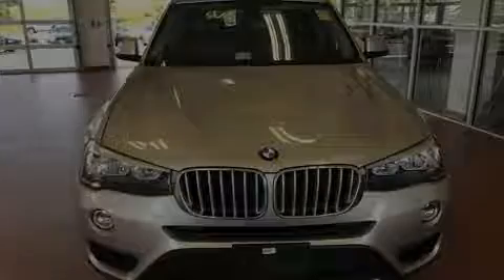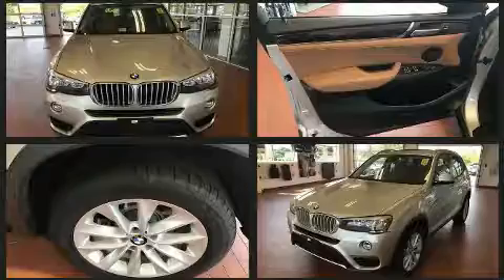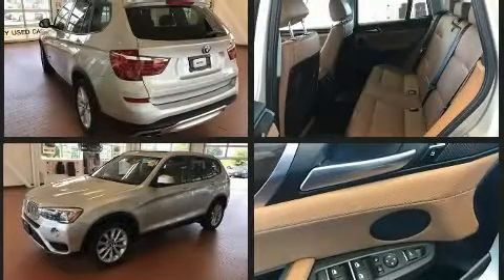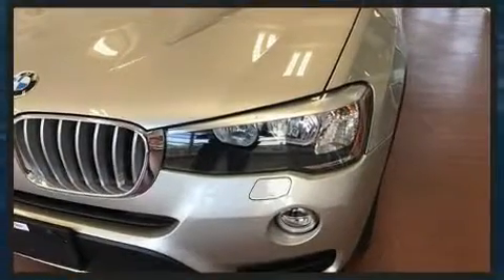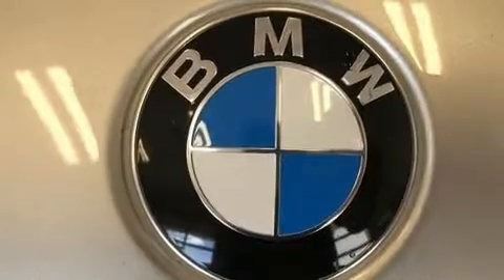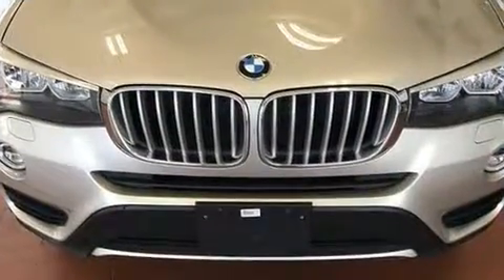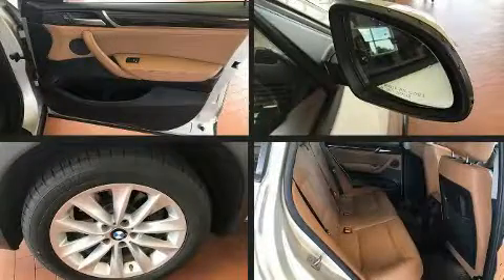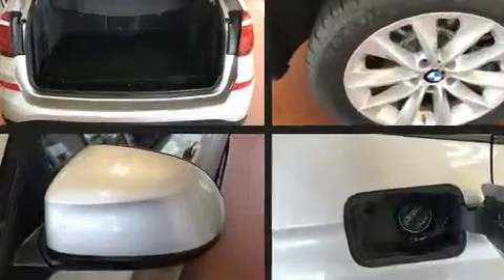2015 BMW X3 xDrive28i in Richmond, VA 23294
Richmond BMW
8710 Broad St.

Sensibility and practicality define the 2015 BMW X3. Under the hood you'll find a 4 cylinder engine with more than 200 horsepower, providing a smooth and predictable driving experience. Well tuned suspension and stability control deliver a spirited, yet composed, ride and drive A turbocharger is also included as an economical means of increasing performance. All of the premium features expected of a BMW are offered, including: a built-in garage door transmitter, an outside temperature display, power front seats, a power rear cargo door, rain sensing wipers, a roof rack, and a split folding rear seat. BMW ensures the safety and security of its passengers with equipment such as: head curtain airbags, front side impact airbags, traction control, brake assist, anti-whiplash front head restraints, a security system, an emergency communication system, and 4 wheel disc brakes with ABS. Sophisticated all wheel drive assures superb handling in any weather condition. You will have a pleasant shopping experience that is fun, informative, and never high pressured. Stop by our dealership or give us a call for more information.